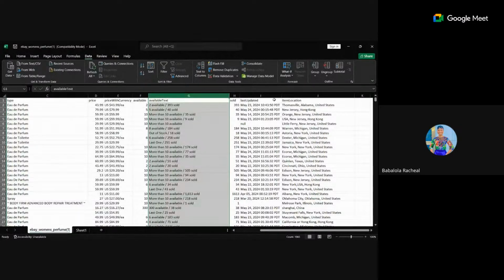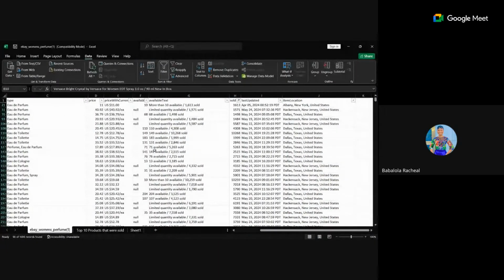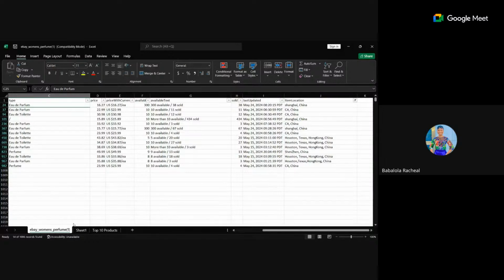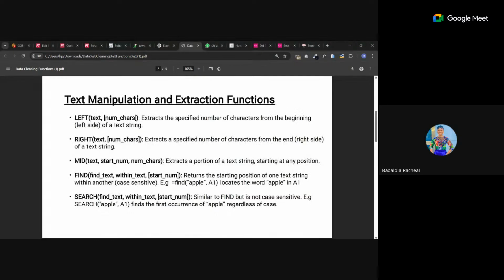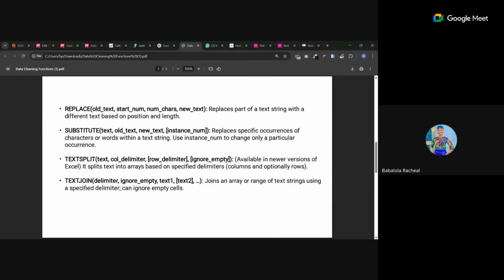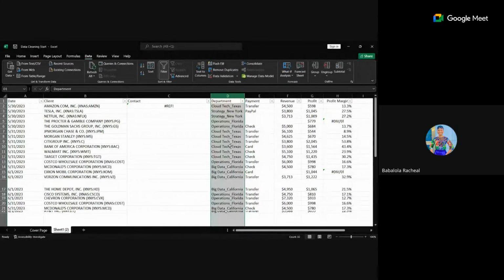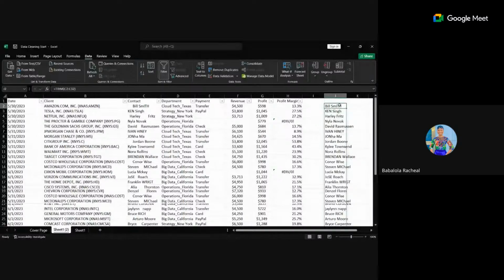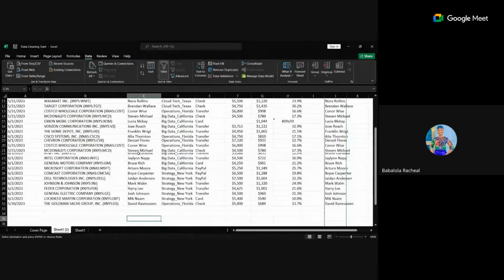MODULE 2: DATA ANALYSIS CLASS 1 (COHORT 3)